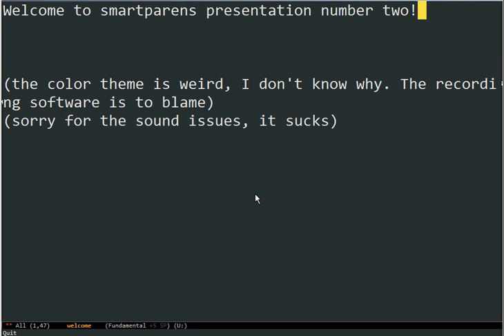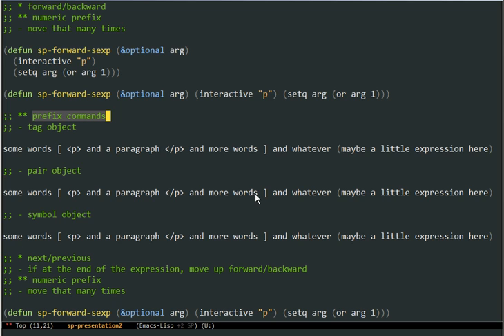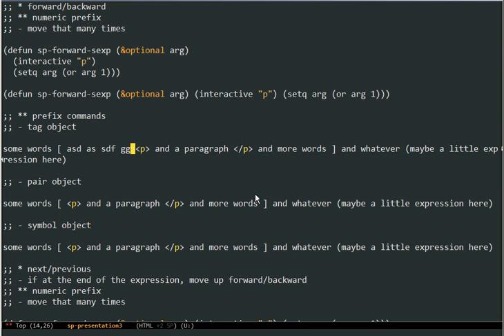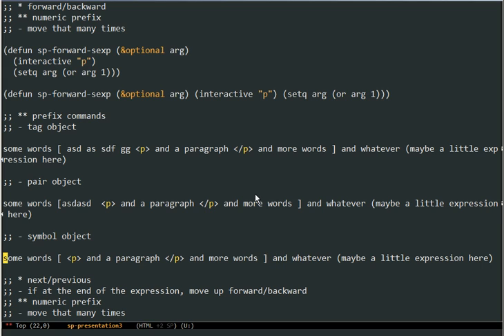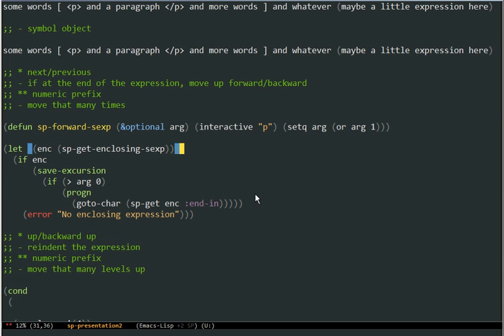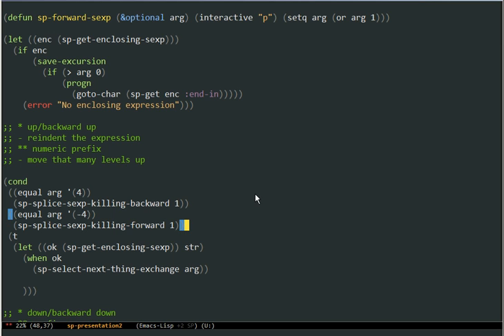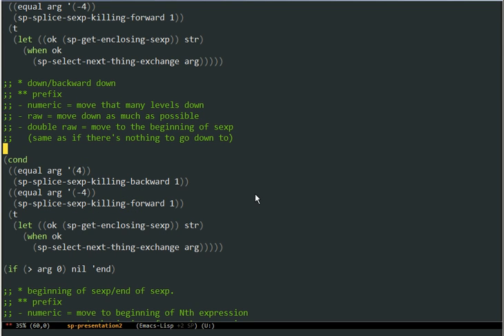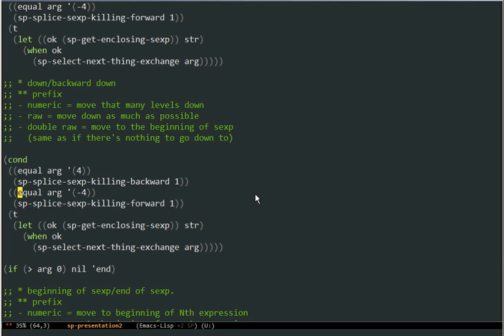Smartparens 2 - On the navigation functions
2nd presentation for smartparens.

In this one, we'll cover the navigation functions that allows you to move around the buffer based on the using the structure of the expressions.

I had to cut 2:30 from the end because youtube won't allow me to upload 15m+ videos... Maybe I'll include the material in a future presentation.

Also, I recorded it with mouse cursor in the middle of the screen, I'm so sorry ;D